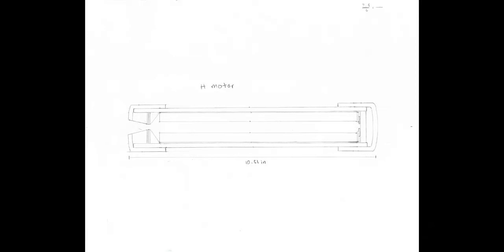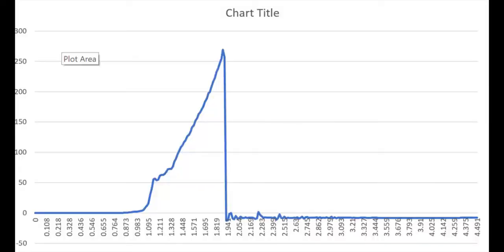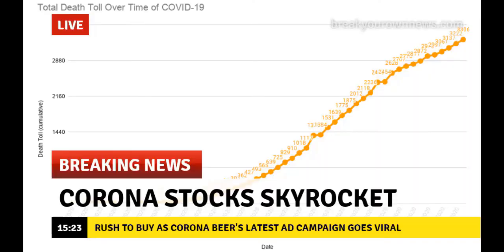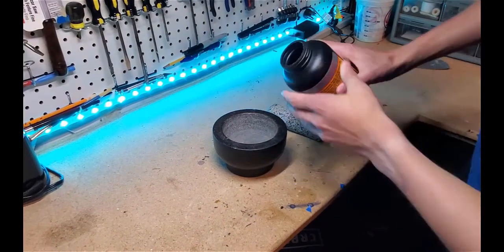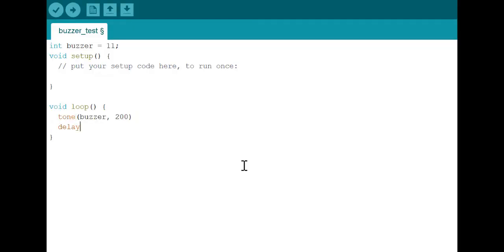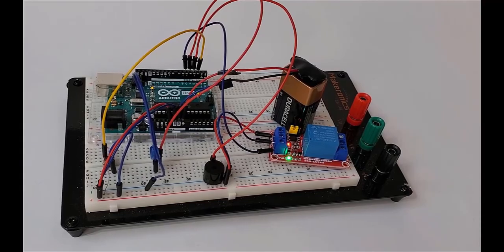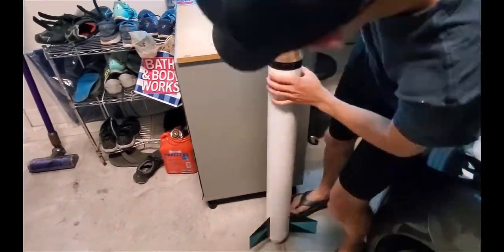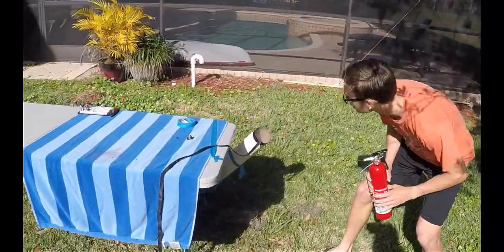MAIT Rocketry Update: March 2020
We've been working full time on learning, building, testing, and video making, in order to accelerate our progress. At this rate, we should see a second MAIT launch by late May!
Edited by: Andrew Mitchell
Don't forget to check out Richard Nakka's experimental rocketry website!